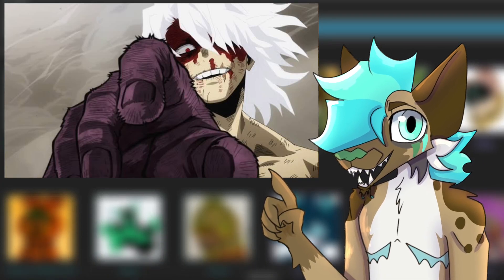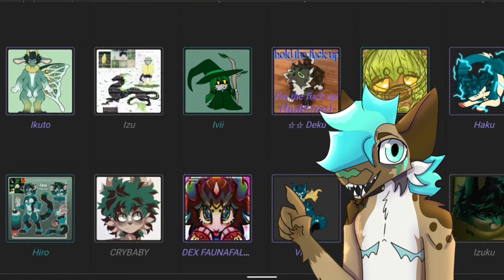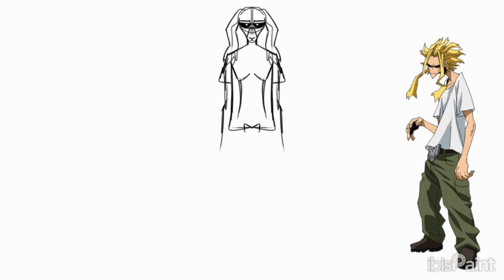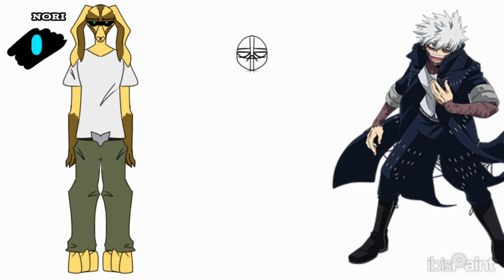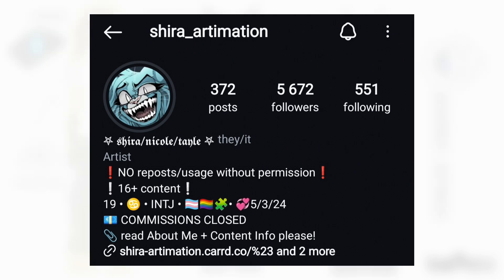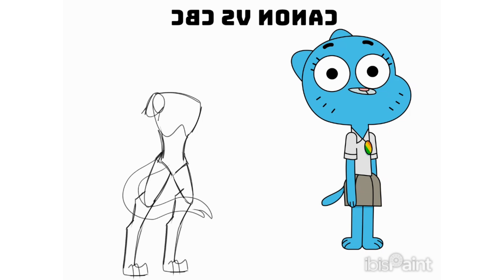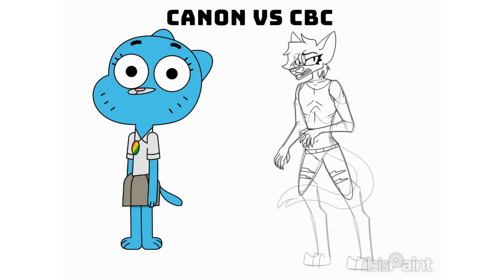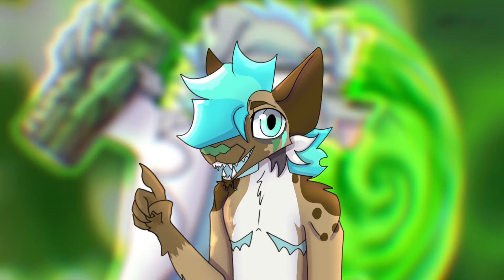ART FIGHT DEKU DOGS // How to make characters based off of other characters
Nicole from COR belongs to @BlackDogProductions

PROGRAM(S):
IbisPaintX,  CapCut

Please don't use my videos for compilations, reviews, mashups, etc. without my permission. Ty♡♡♡